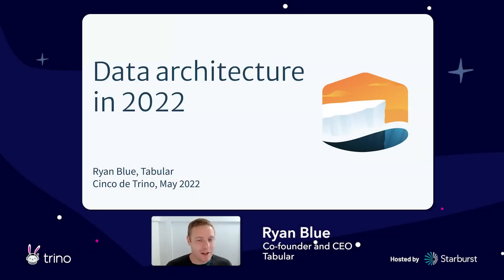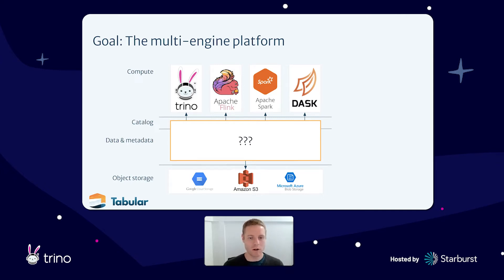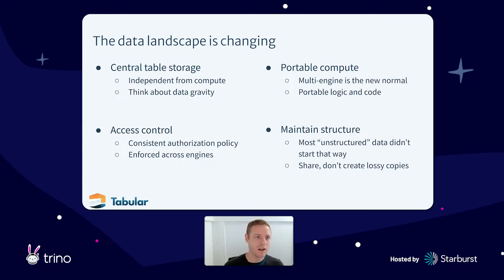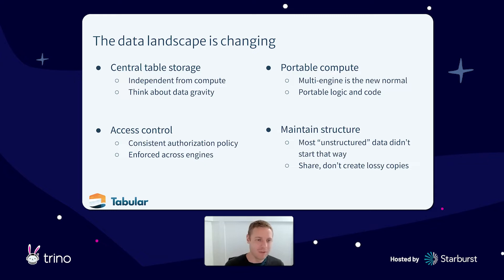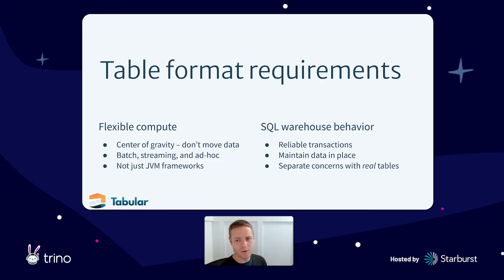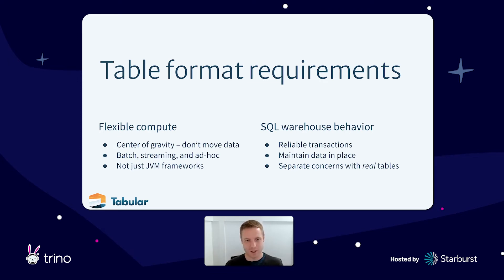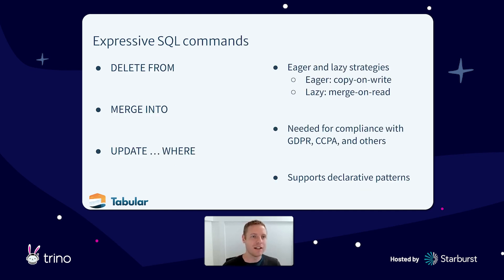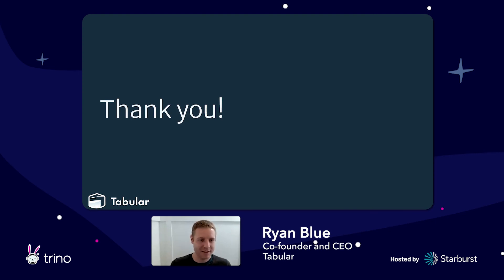Data architecture in 2022